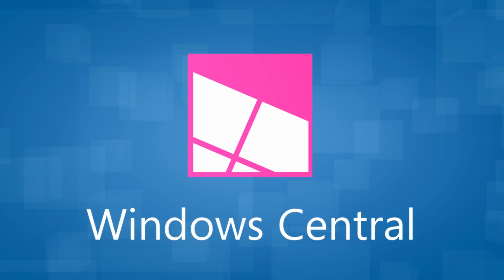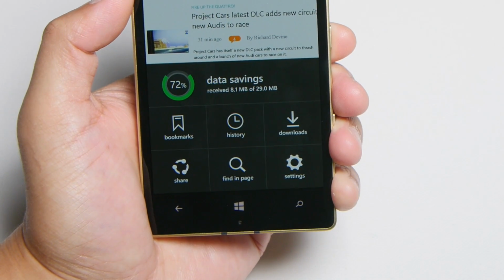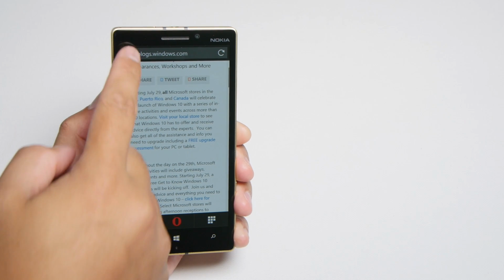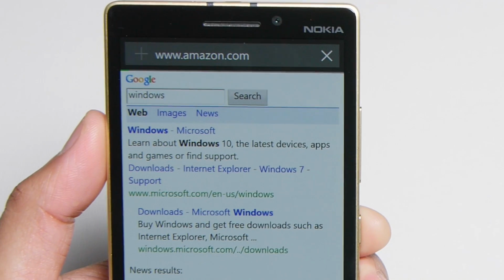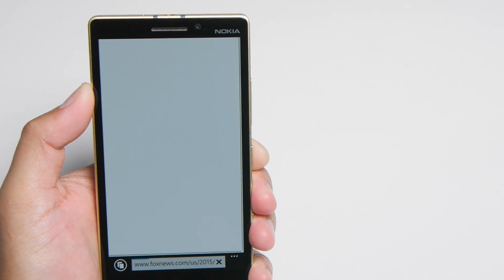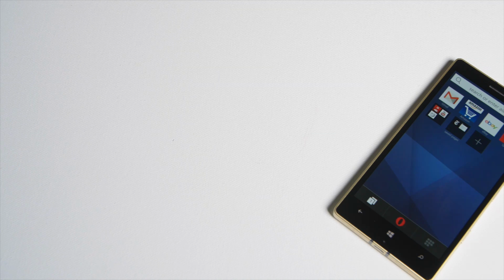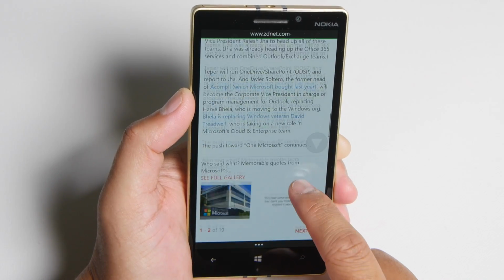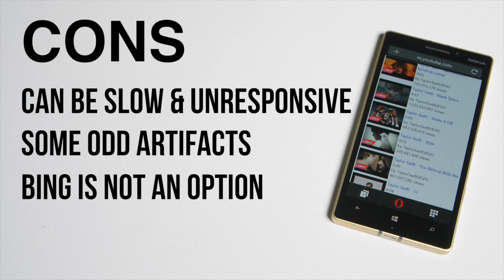Opera Mini on Windows Phone review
We review the popular Opera Mini web browser for Windows Phone.